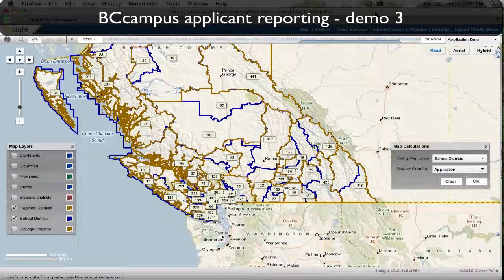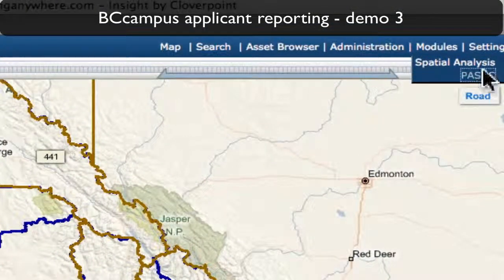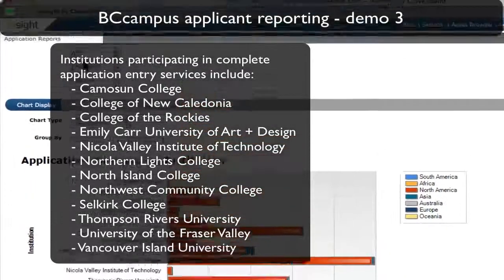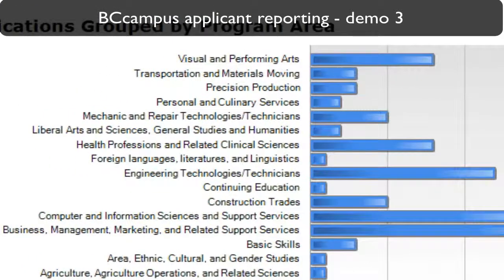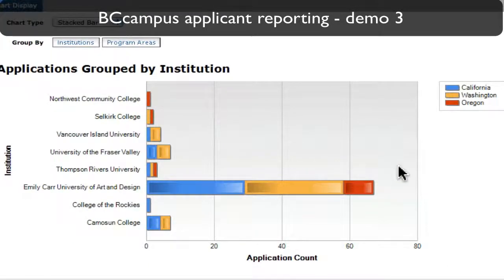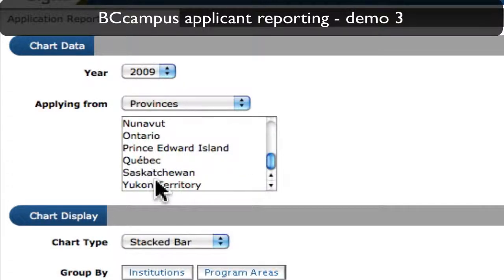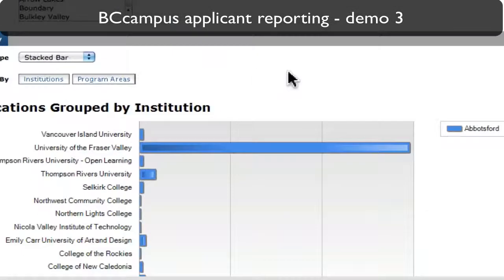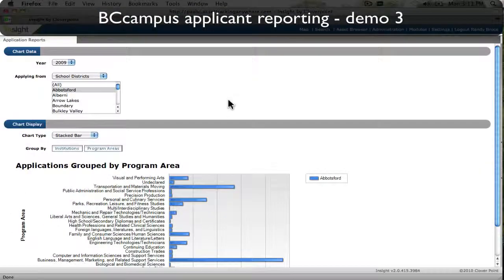BCcampus: Applicant reporting demo 3 10315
Chart-based applicant data reports grouped by institutions and program areas, from applicant address groupings;
real-time reporting; college university applicant data; shared services proof-of-concept